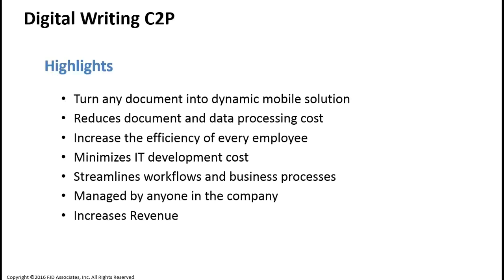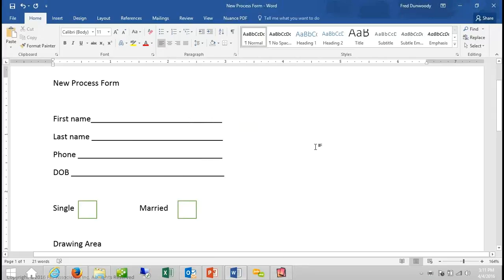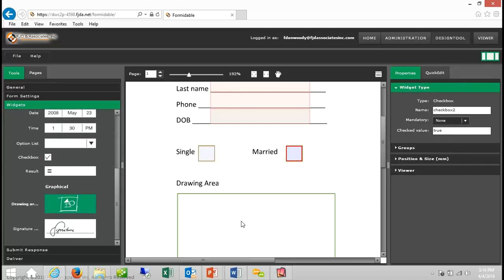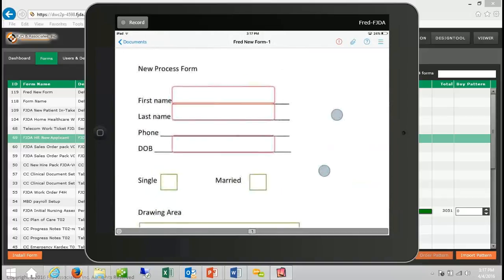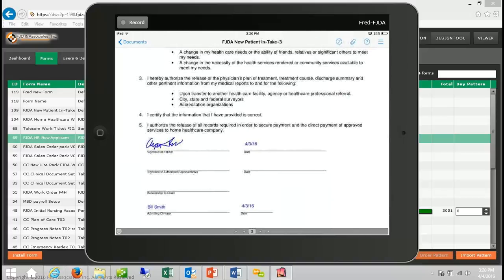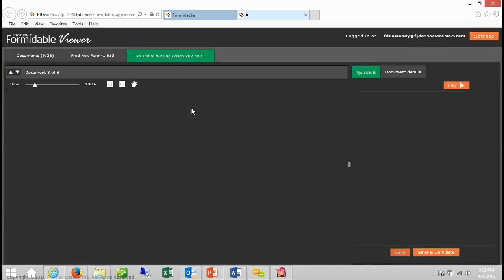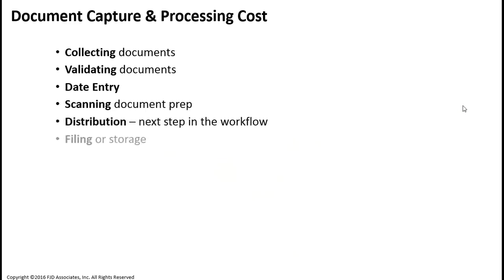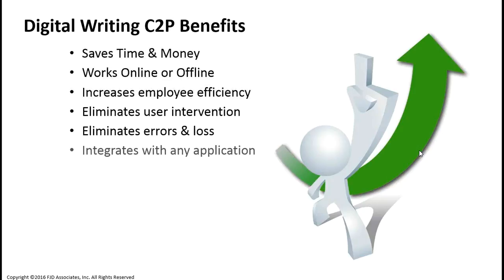Healthcare presentation 2016-03-30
Learn how easily Digital Writing C2P can transform all your clinical and business documents into a real-time capture to process mobile solution without any programming or specialized training.
Live presentation – April 30, 2016